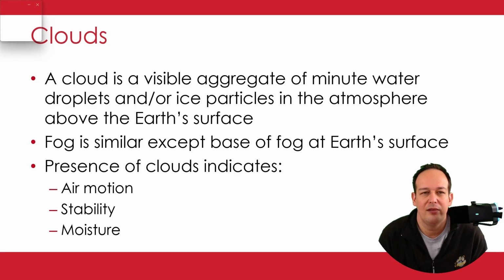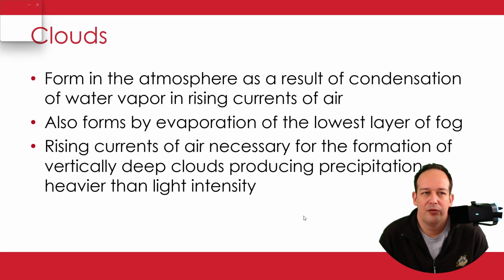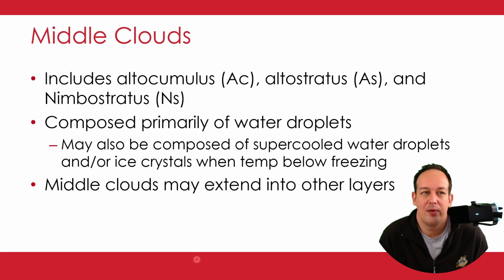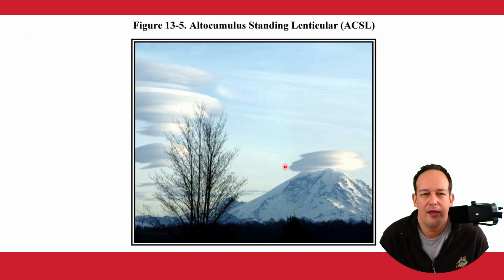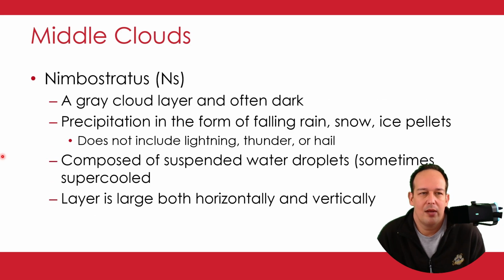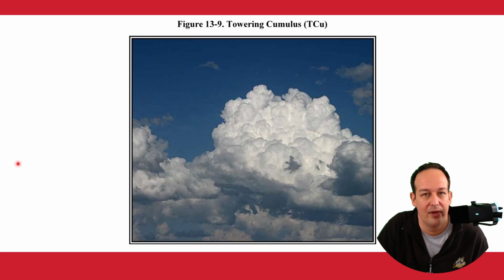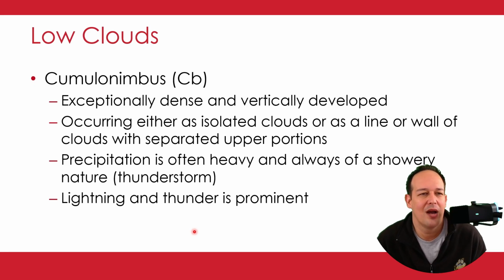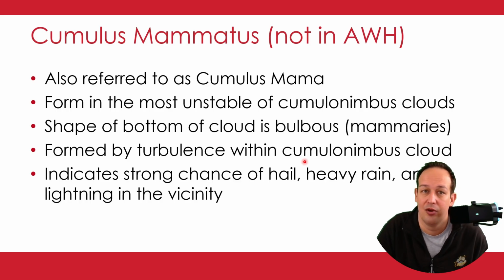Clouds: Aviation Weather Ground School - Part 12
If you want to learn how to fly and how to become a pilot, then you need to learn about Aviation Weather.  Meteorology is one of the most important topics to learn about, and this is the twelfth video series in the Aviation Weather Ground School Course, where you will learn about clouds as they apply to aviation meteorology!